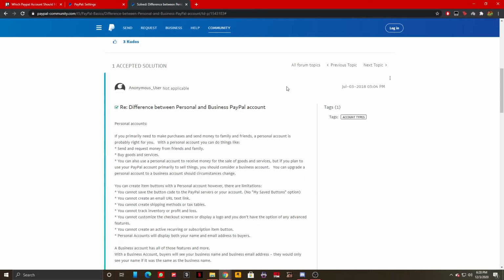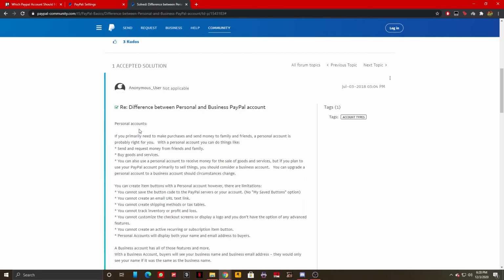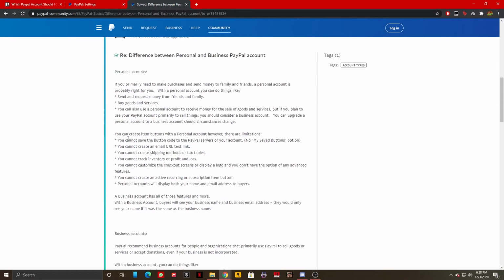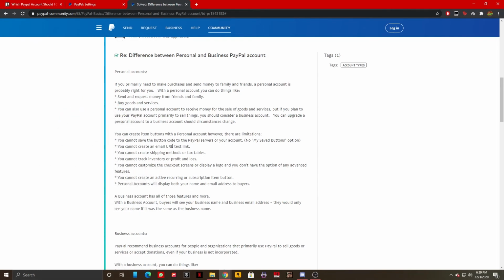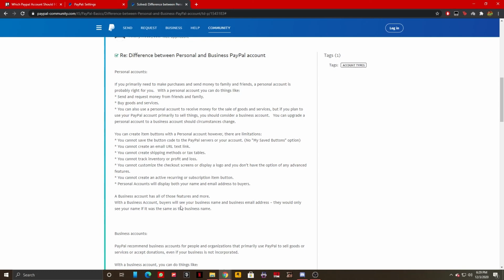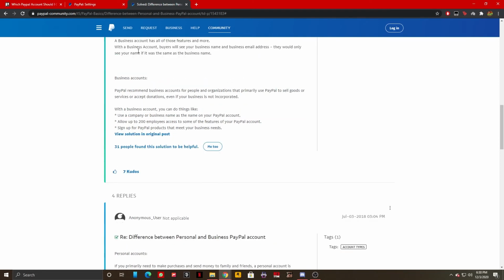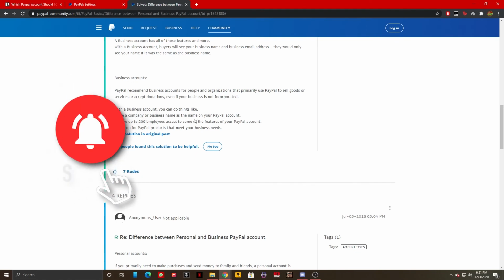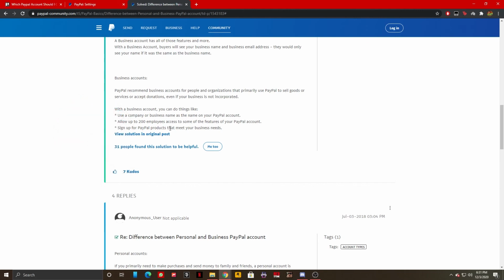Paypal Account Should I Choose Paypal Personal Account or PayPal Business Account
In this video I show you how to determine wheter you need to choose a paypal personal account or a paypal business acount in an in-depth guide, tutorial.